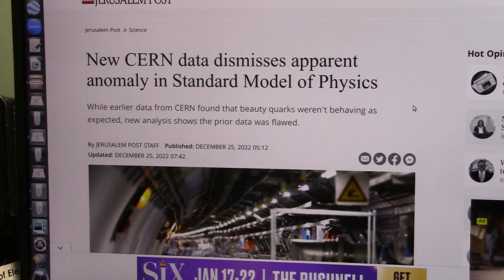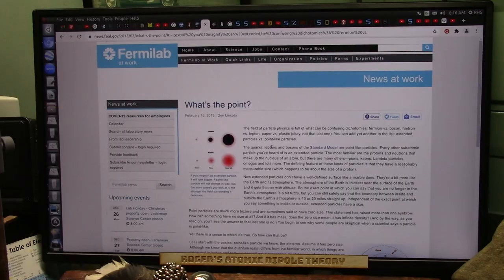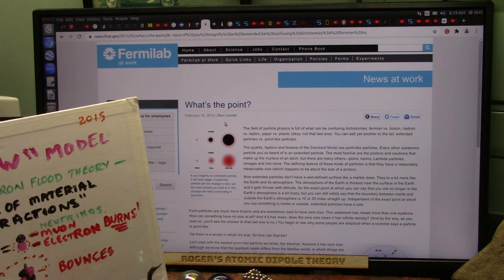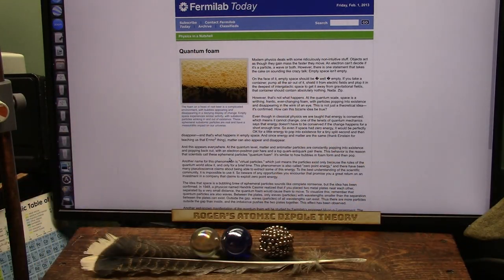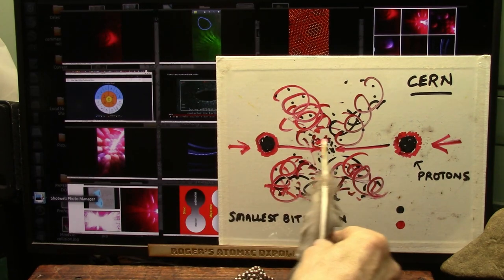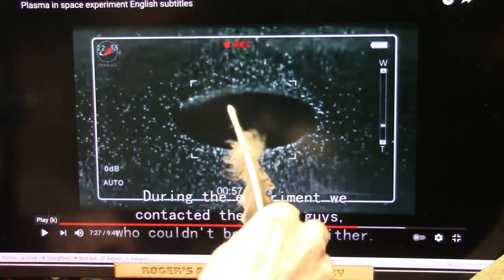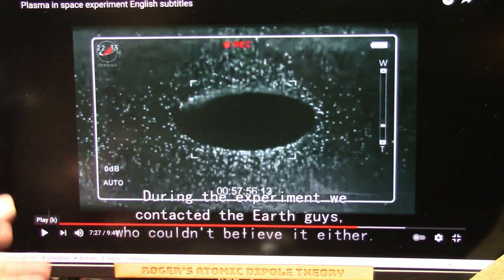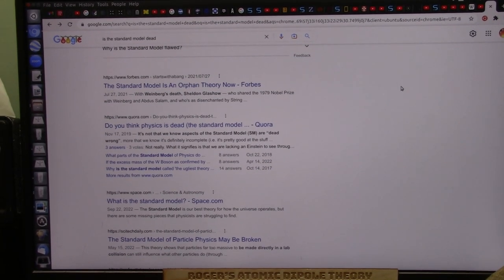The Smallest Rivalry in the History of Particle Physics ... Don Lincoln Fermilab vs Roger Spurr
"Science" and Discovery happens only by discussion and interaction. Evidence must be looked into in order to understand what is true and what is not true. Observation is the way neutrinos are categorized. More frm Don Lincoln...
I have looked at CERN and Fermilab and other colliders "Observations" and mine (as you will see) are far far far superior and should be obvious to any competent physicist ... especially to Don Lincoln and his crew however I was told they get a "Big Laugh" at Fermilab Parties (Daily haha)